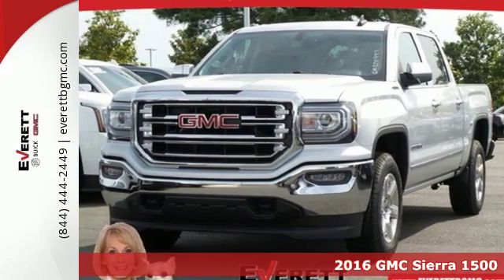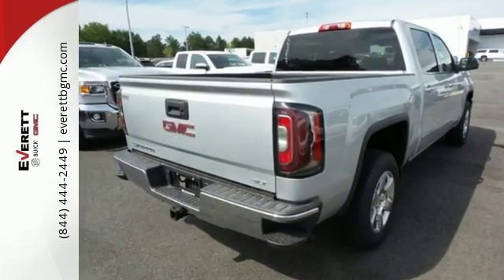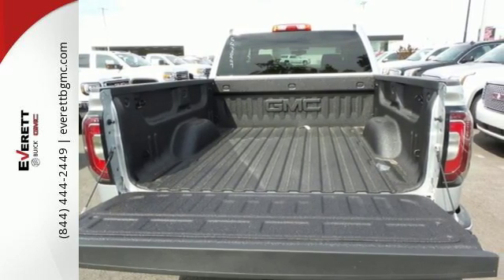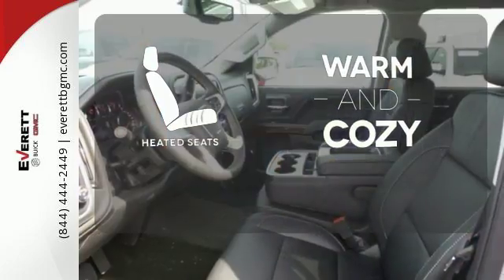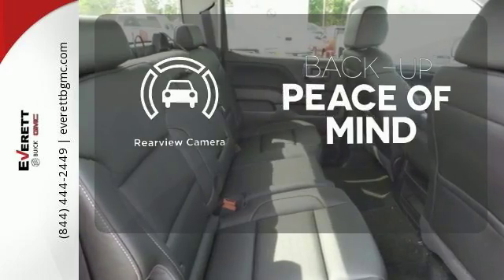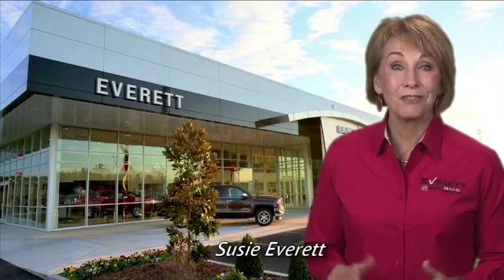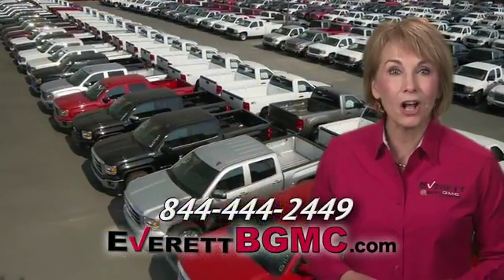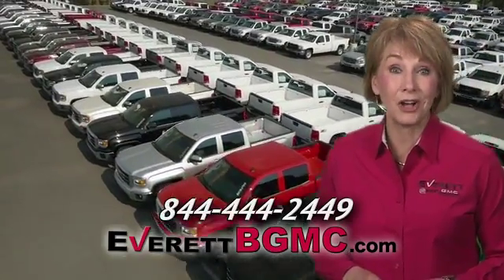New 2016 GMC Sierra 1500 Benton AR Bryant, AR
Year: 2016
Make: GMC
Model: Sierra 1500
Trim: SLT
Engine: 8 Cyl. 5.3L
Transmission: Automatic
Stock #: GG320997
VIN: 3GTU2NEC7GG320997

Address:
21099 Interstate 30